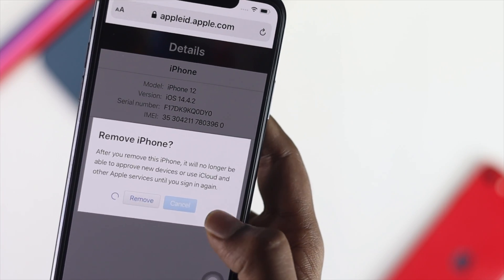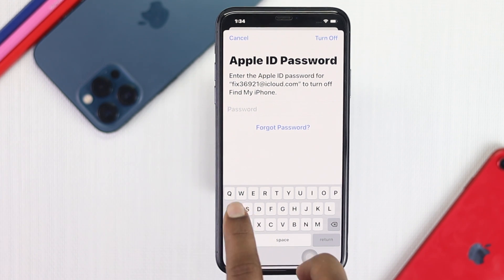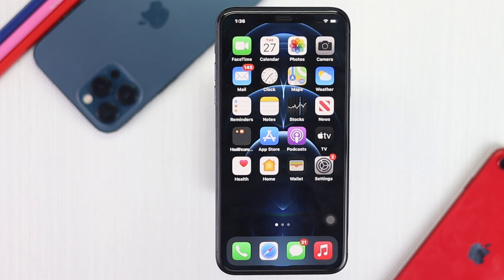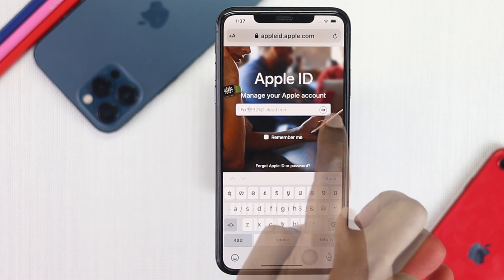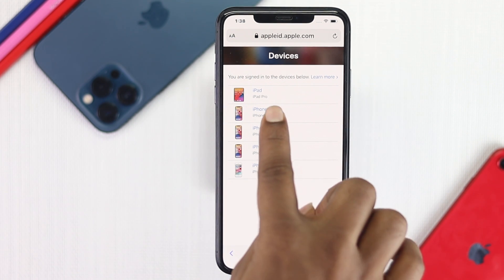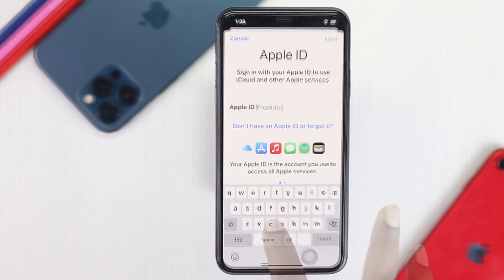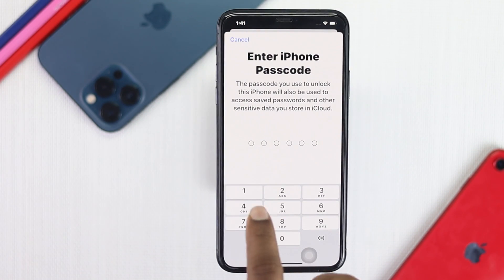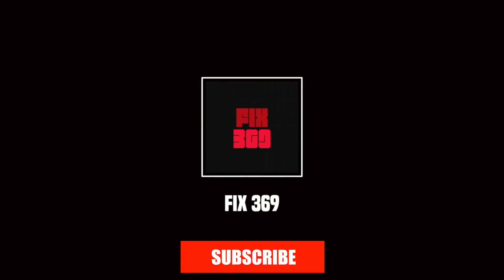Change your Apple ID on an iPhone | Switch iCloud Account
Here you will see the easiest way to switch icloud Account from iPhone. We will show you how to change your Apple ID, remove your iPhone from the Apple ID, and how you can sign in with new Apple ID in your iPhone easily.

0:00 Opening
0:14 Sign out of Apple ID from iPhone
0:48 Remove iPhone from Apple ID
2:07 Sign in with new Apple ID on iPhone